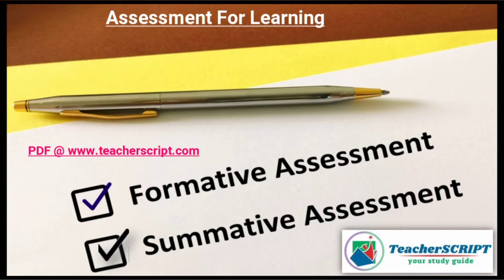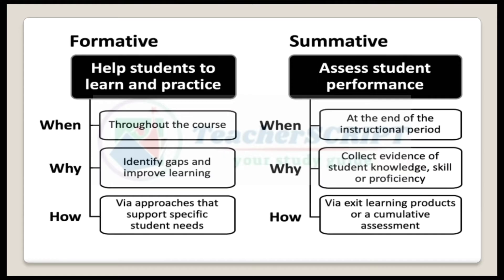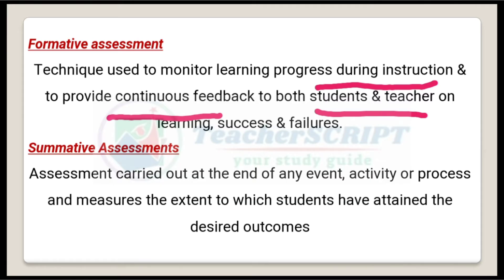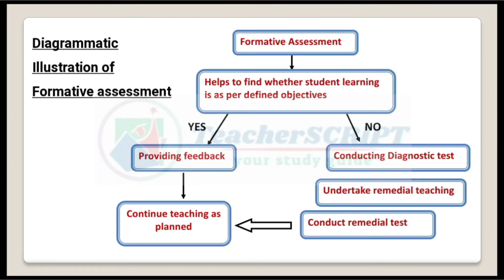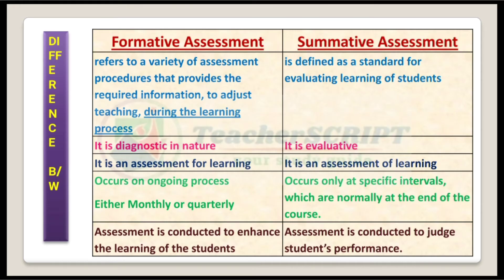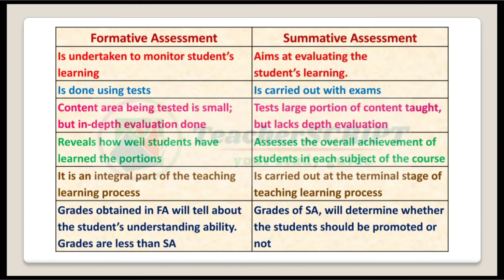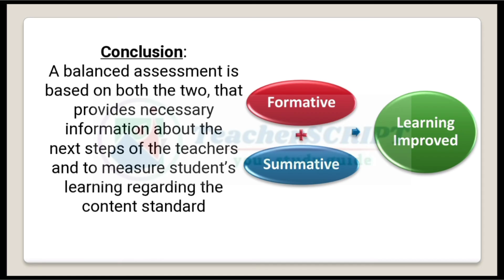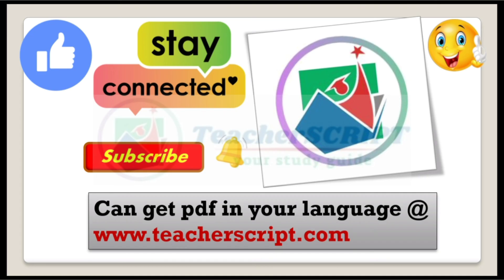Formative and Summative Assessment (English)//Meaning, examples, Difference//Assessment & learning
This video explains Meaning, examples, Difference and diagrammatic illustration of Formative and Summative Assessment in English
This video also Available in Tamil

Chapters:
00:00 - Introduction
00:39 - Assessment
01:02 - Formative & Summative Overview
05:43 - FA & SA Definition
07:22 - Examples of FA & SA
09:37 - Diagrammatic Illustration of FA
12:05 - Diagrammatic Illustration of SA
13:15 - Difference between FA & SA
21:45 - Conclusion

All content provided in this channel are for GENERAL AND EDUCATIONAL PURPOSE only.